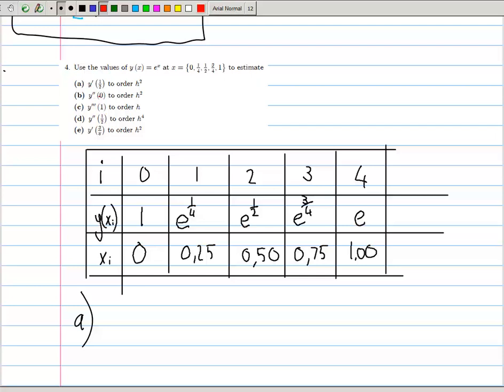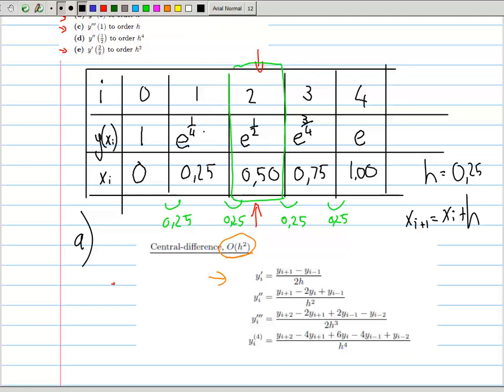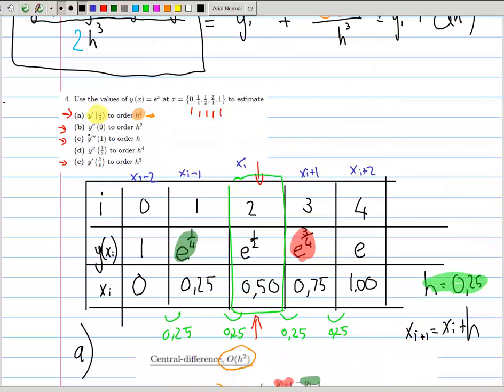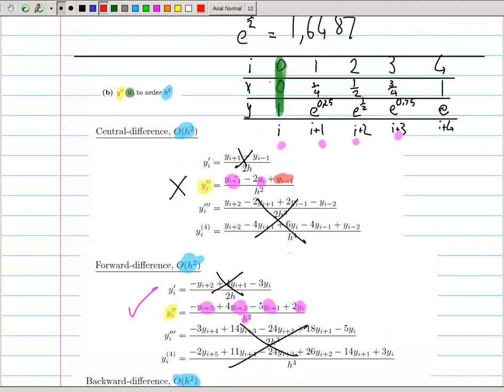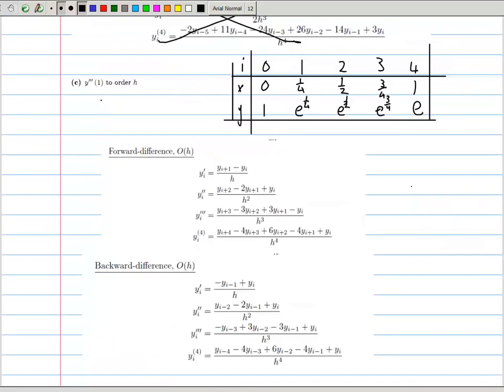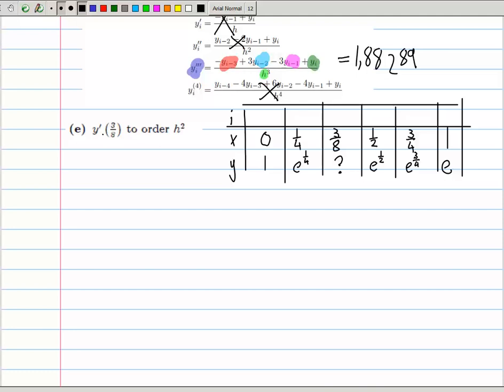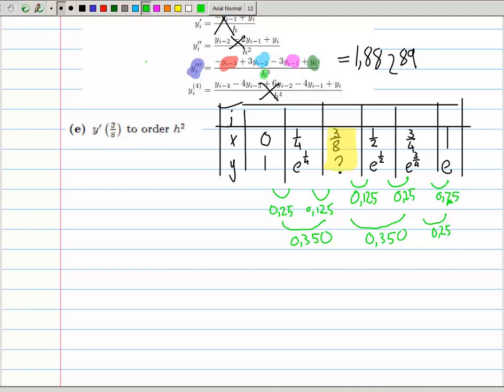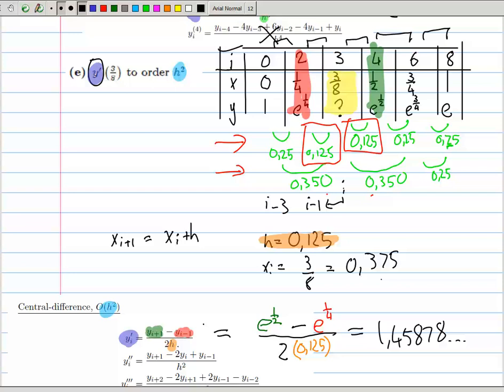Numerical Differentiation Application Questions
Worked solutions to numerical differentiation questions